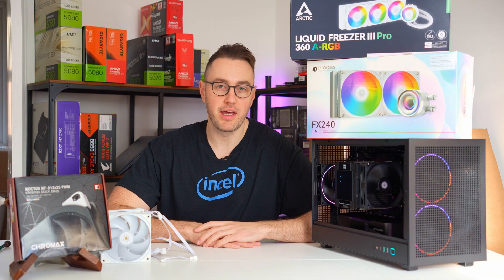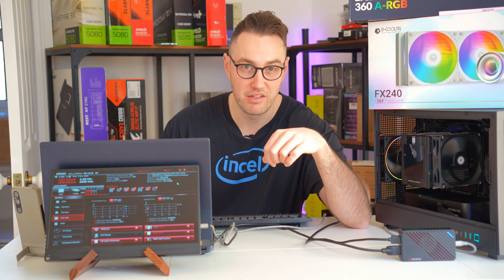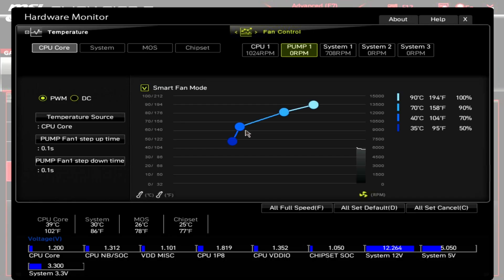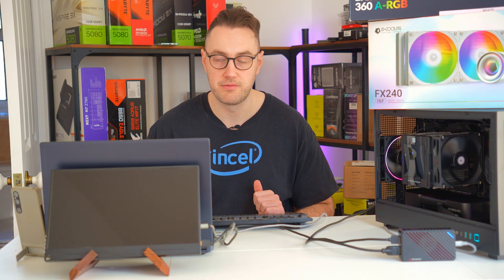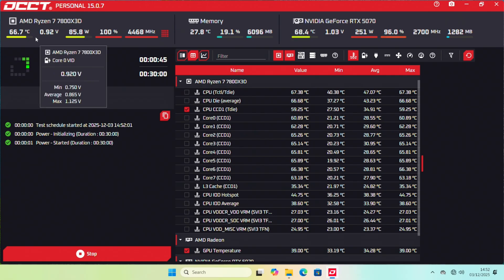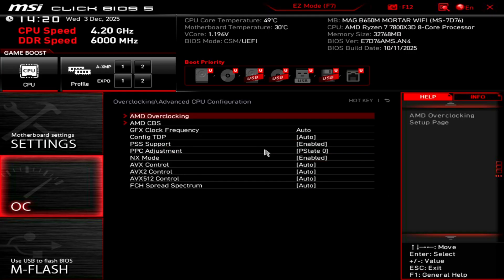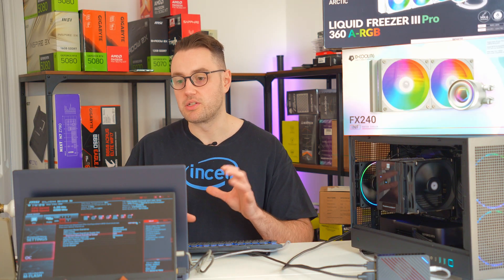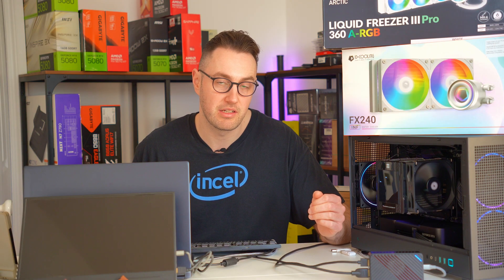How to make your PC quieter! 🤫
Your gaming PC shouldn’t sound like a jet engine.

Noise is a symptom — and with the right diagnosis, you can fix it.

In this episode of **PC Clinic**, I’ll show you how to make your PC quieter *properly* — not by buying expensive fans, but by setting correct **fan curves**, testing your thermals, and making simple **BIOS tweaks** that reduce heat and noise.

Whether you’ve built your own gaming PC or you’re using a prebuilt, these steps will help you balance cooling and acoustics for a calm, efficient setup.

🪛 Recommended Tools for PC Building
Long-handle PH2 screwdriver
PH1 screwdriver
iFixit toolkit (for more bits)

(don't buy these just for me, but in case you were getting them anyway!)

Main camera – Sony A6700
Secondary camera – Sony ZV-E10
Main lens – Sigma 18-50 mm
Prime lens – Sony 35 mm
Microphone – Rode Wireless Go II
Main light – Neewer 210 W
Softbox – Zhiyun Cinpeer

🖥️ My Top Component Picks

📺 Monitors
• 34″ OLED 240 Hz
• 27″ IPS 280 Hz
• Budget 27″ 1440p 180 Hz

🍟 CPUs
• Budget – Ryzen 5 7600 / 7600X
• High-end – Ryzen 9 9800X3D

🧬 Motherboards
• Best for Ryzen 5 & 7
• ITX pick (ensure BIOS is updated)

🎮 GPUs
• Budget B580 12 GB
• Budget-mid 9060 XT 16 GB
• Upper mid-high 9070 XT
• High end RTX 5080
• Max RTX 5090

⚡Power Supplies
• Budget 750 W MSI
• 850 W Gold Corsair
• 1000 W Gold Corsair RM1000e

⌚ Timestamps
0:00 – How this video will work
0:39 What do you want?
1:40 Set fan curves
8:50 Thermal testing
11:53 BIOS and PBO tweaks
16:37 Quick wins
18:02 Sub if it helped!

🎵 Music
Music is AI-generated but lyrics are 100% written by me without assistance.